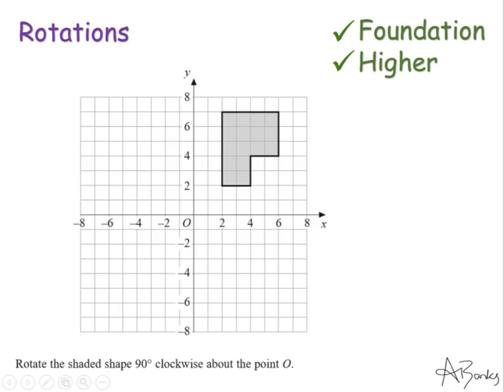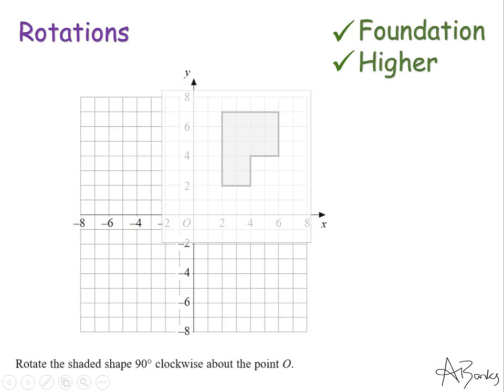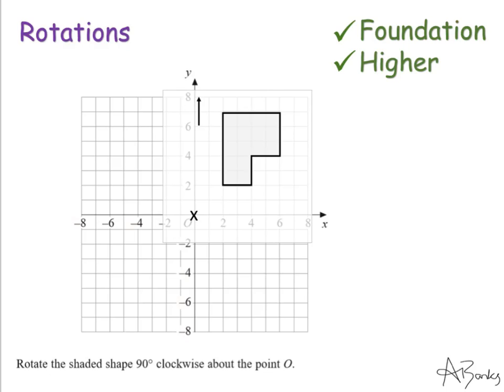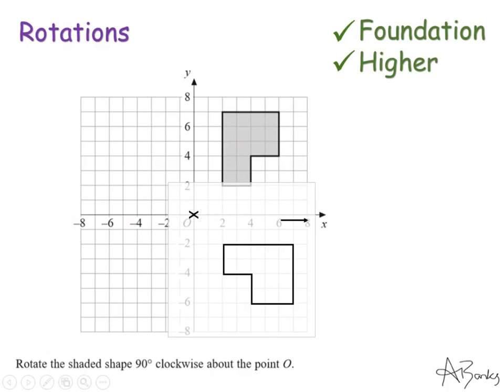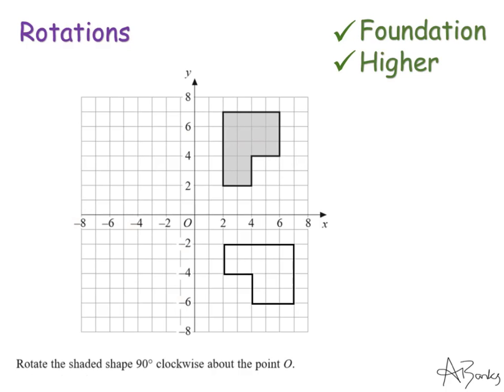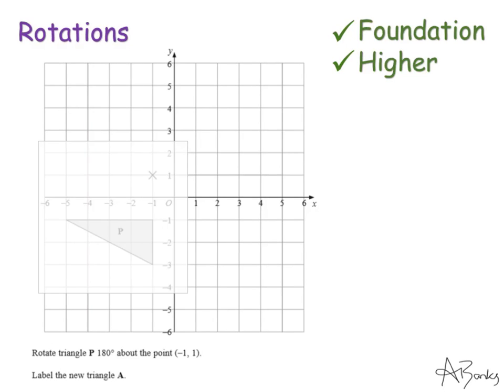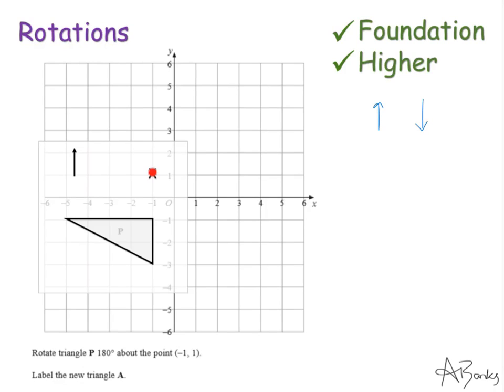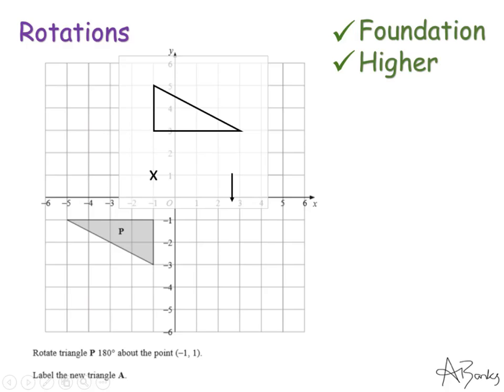Rotating a shape around a centre | Foundation and Higher GCSE | JaggersMaths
How to rotate a shape around a given centre of rotation